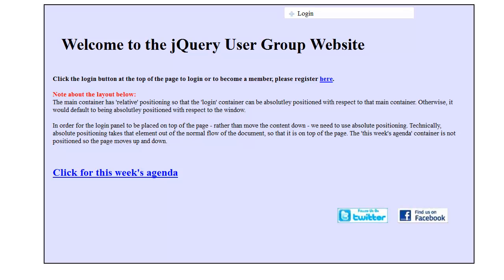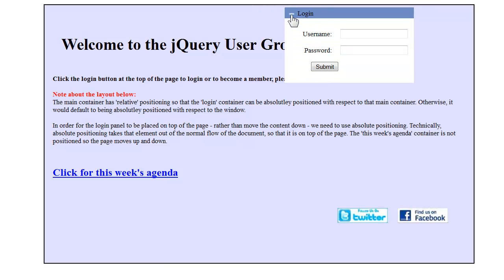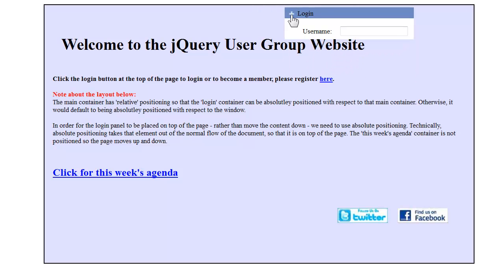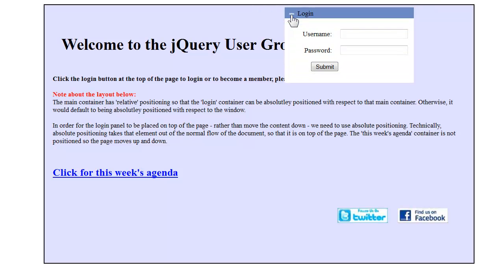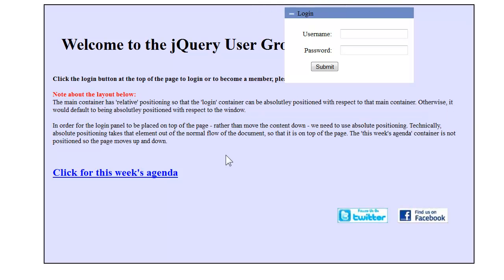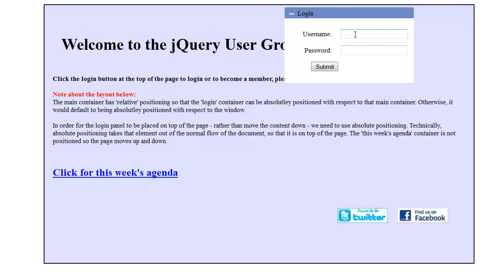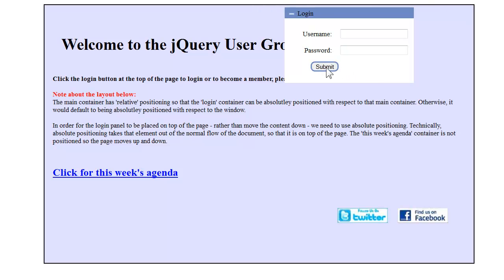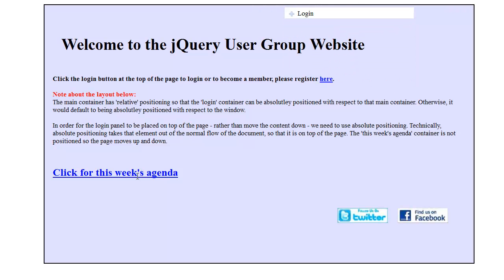WEBD 170 Assignment 11 - jQuery Effects and Animations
WEBD 170 at Mesa College, San Diego with Instructor Teresa Pelkie